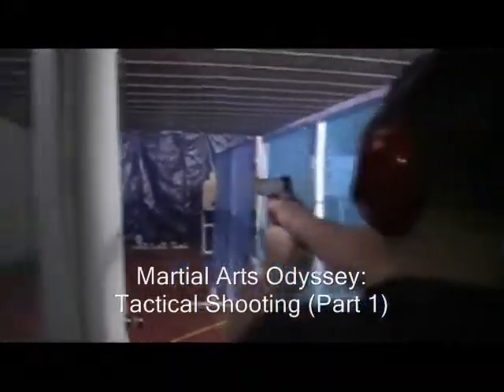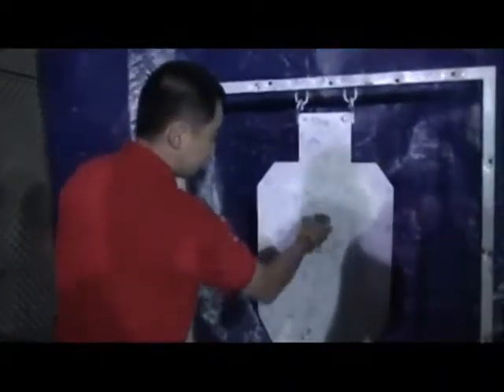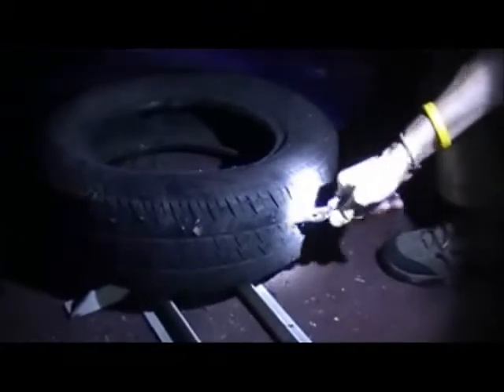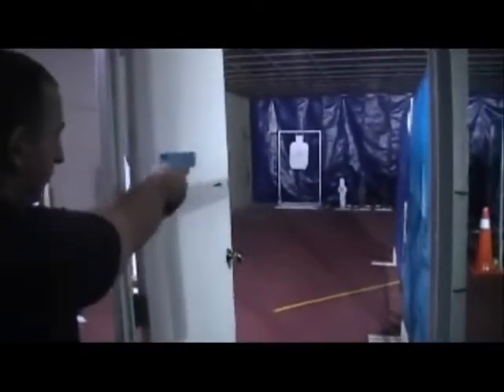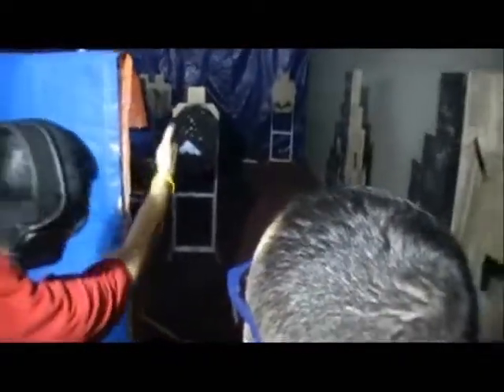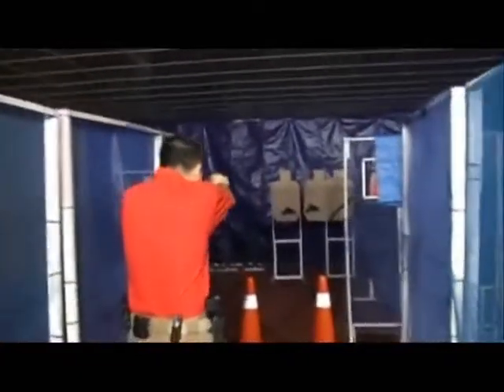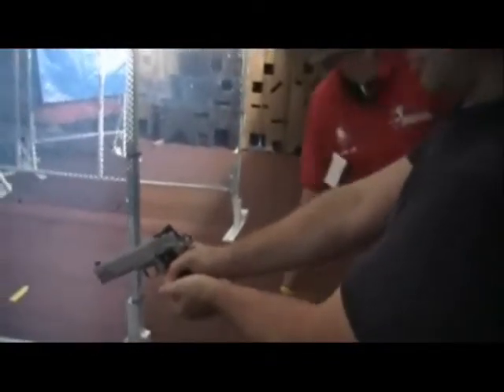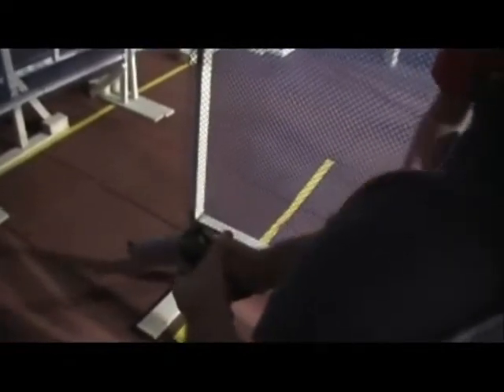Martial Arts Odyssey: Tactical Shooting (Part 1)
Most police and military see martial art, hand to hand combat as the last resort, when you are out of ammunition, and you already broke your knife blade off in someone's ribs. Brooklyn Monk, Antonio Graceffo, sees it the other way round. You only pick up a gun if martial art fails you. Travel with Antonio to Malaysia where he meets Kelvin Lee of City Square Shooting Gallery. Kelvin is an expert shooting instructor, who takes the Monk through a combat shooting course. "How many points to I get for shooting hostages?" Antonio asked.

Antonio Graceffo is self-funded and needs donation to continue his writing and video work.

Brooklyn Monk, Antonio Graceffo is a martial arts and adventure author living in Asia. He is the author of the books, "Warrior Odyssey' and "The Monk from Brooklyn." He is also the host of the web TV show, "Martial Arts Odyssey," which traces his ongoing journey through Asia, learning martial arts in various countries.

Warrior Odyssey, the book chronicling Antonio Graceffo's first six years in Asia is available at amazon.com. The book contains stories about the war in Burma and the Shan State Army.

See Antonio's Destinations video series and find out about his column

Brooklyn Monk fan page